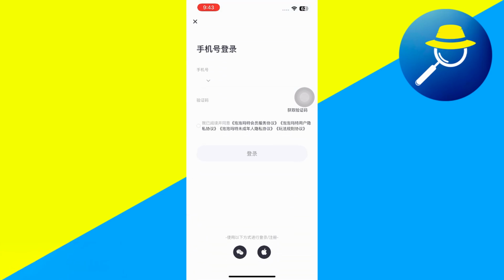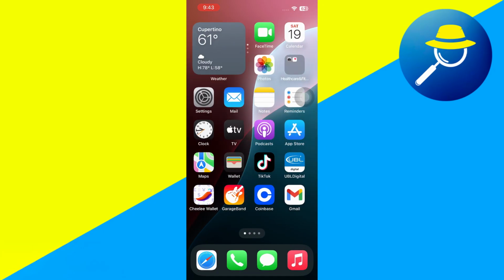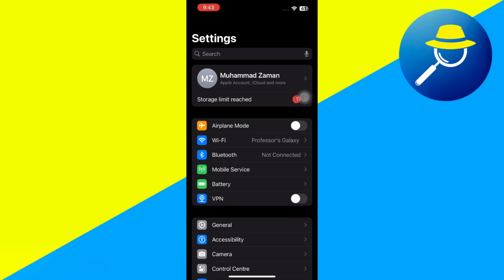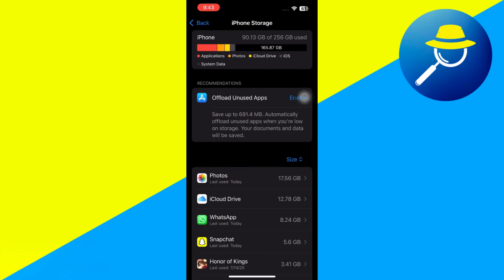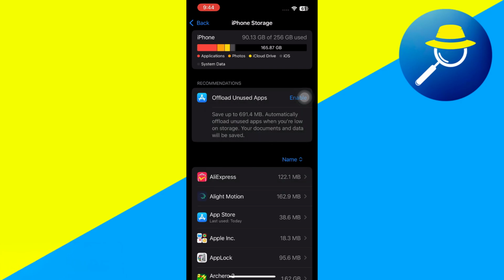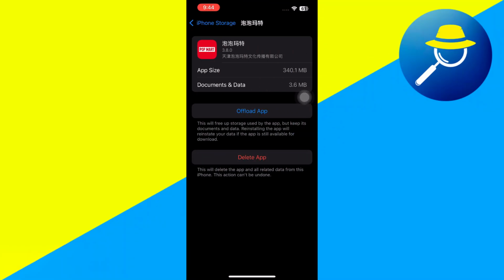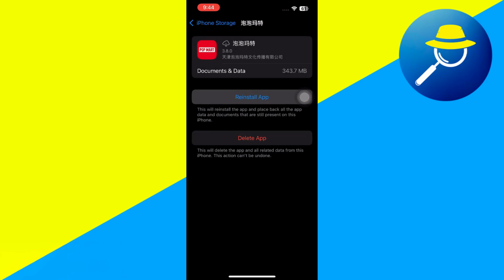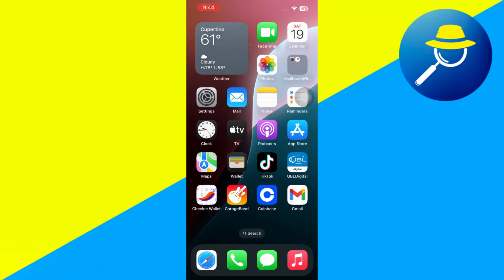How To Fix Pop Mart Error 500 (Unable To Process Order)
Solve Pop Mart Error 500 with these steps. Learn how to fix server issues, clear cache, refresh payment methods, and retry your order smoothly.